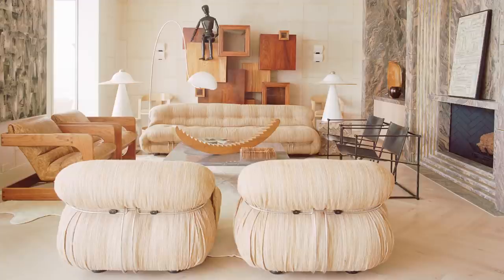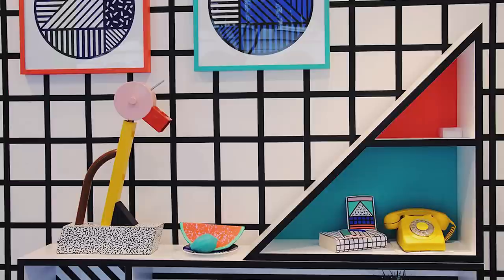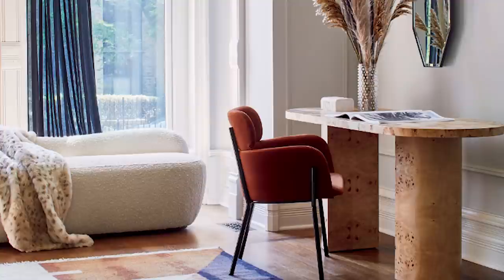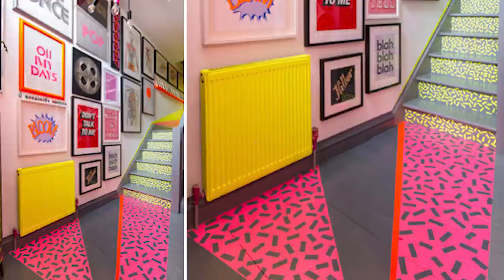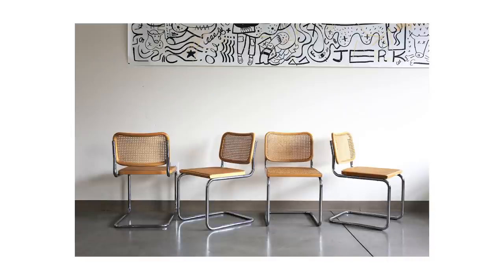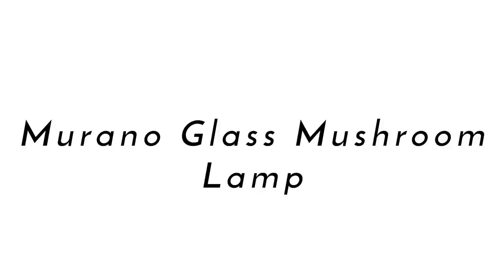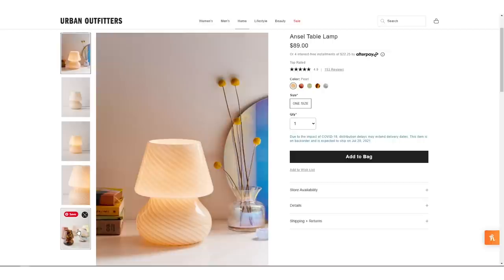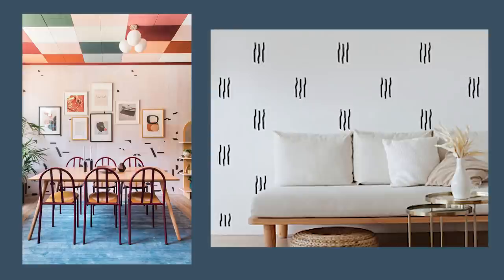HOW TO DECORATE POST MODERN - MOST CONTROVERSIAL DESIGN TREND OF THE DECADE? 🤯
Hello! I'm excited to share everything I know about POST MODERN interior design today! This style is really going to be on the rise in the coming years and let me tell you, it definitely rubs a lot of people the wrong way - watch the video to find out why! 🙃 And don't forget to drop a like (or a dislike!) and a comment!

🛍️ PRODUCTS SHOWN OR MENTIONED IN THIS VIDEO:
- Strato Boucle' (pool noodle) sofa
- Ansel Mushroom lamp

POSH PENNIES ON THE INTERWEBZ !

*spam emails will be ignored/blocked

♥ Vivien